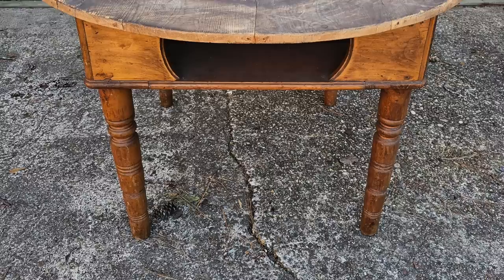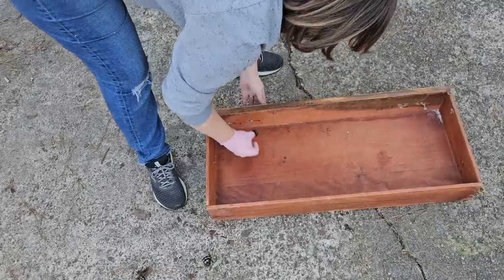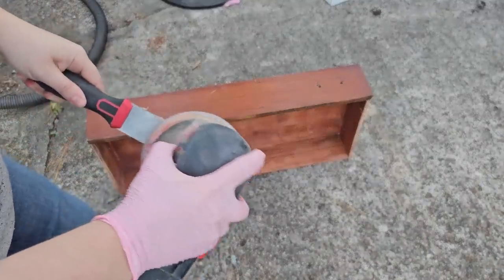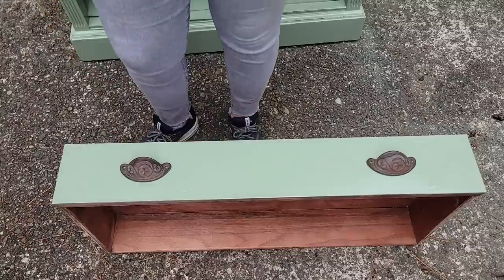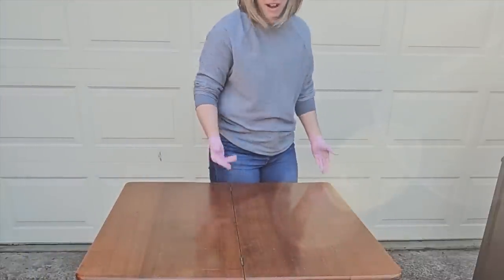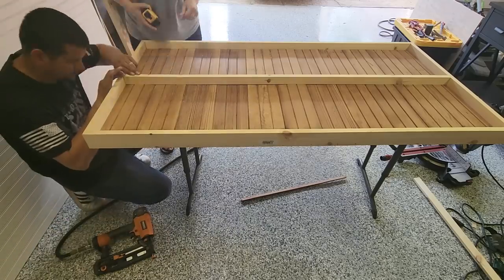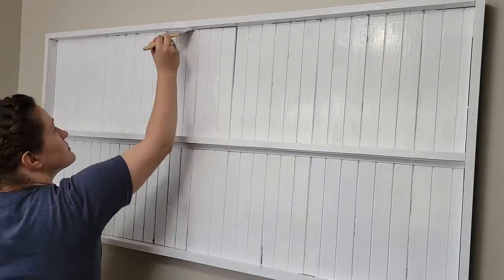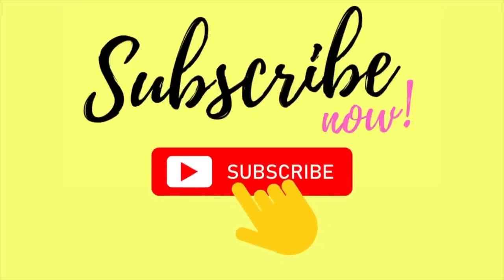3 Totally Wrecked Trash To Treasure Makeovers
It is located at 1153 Kingwood Drive in Kingwood, TX
My space is called "Historia" in booth M4
Open Daily 10-8

Have questions?

I am a participant in the Amazon Services LLC Associates Program and surfprep affiliate program, affiliate advertising programs designed to provide a means for us to earn fees by linking to Amazon.com and other affiliated sites.